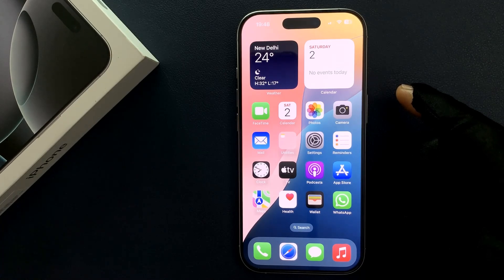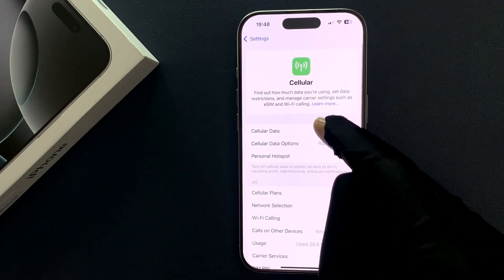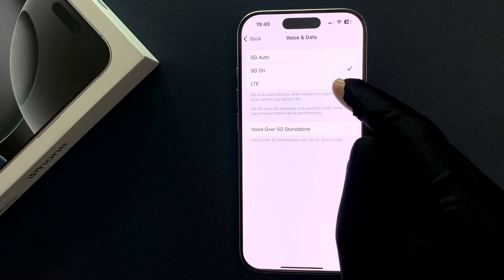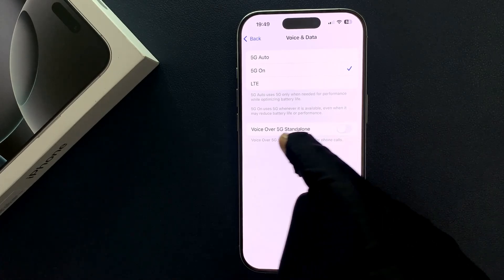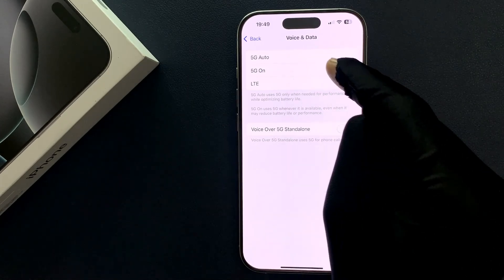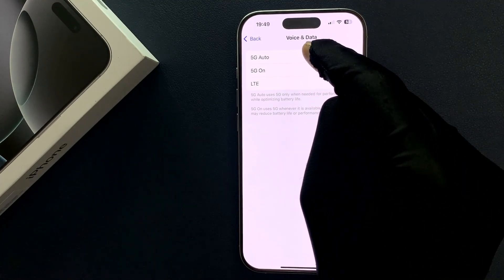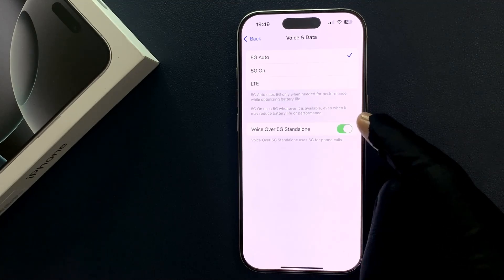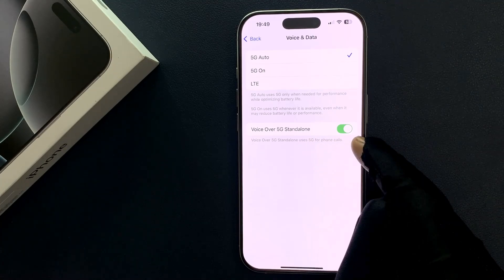How to Turn On/Off Cellular Voice Over 5G Standalone on iPhone 16 Pro?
Hi guys, In this Video, I will show you "How to Turn On/Off Cellular Voice Over 5G Standalone on iPhone 16 Pro."